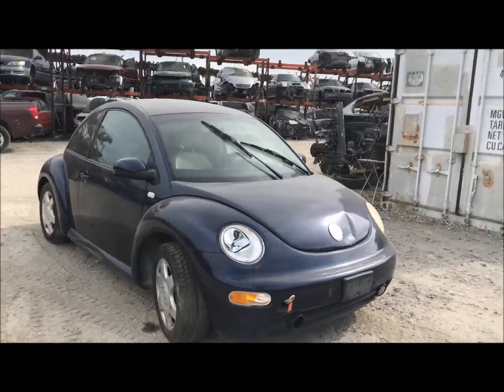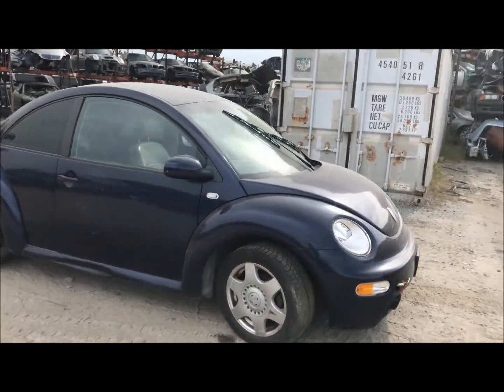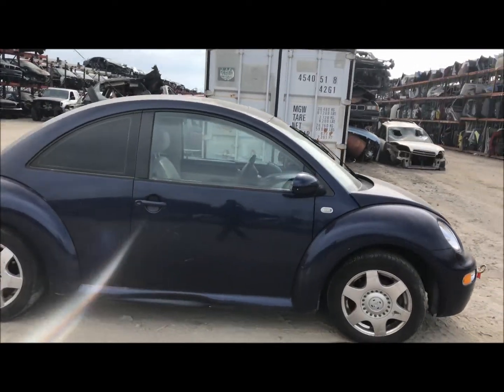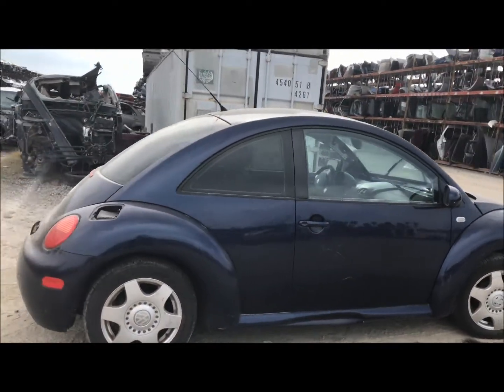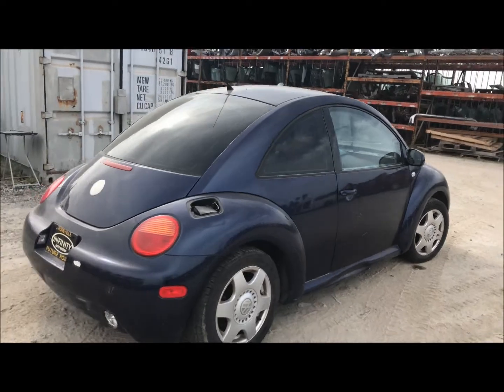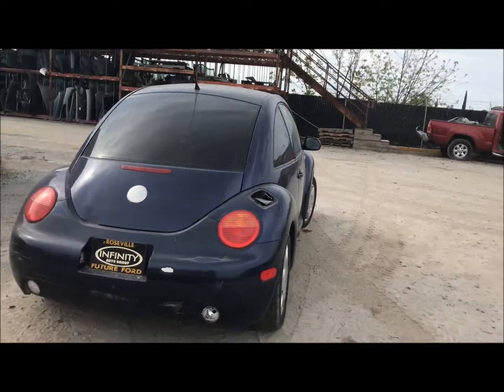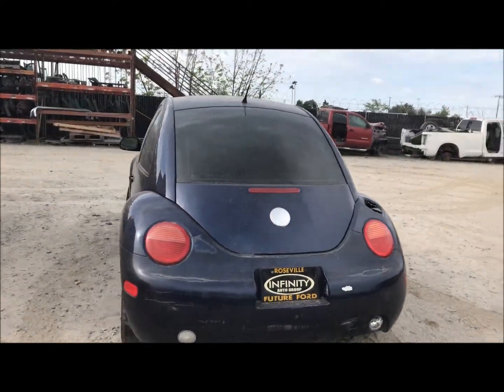2002 Volkswagen Beetle Stock #18062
Welcome to Fresno Silver Star Recycling, today we are parting out this 2001 Volkswagen Beetle, 4 cylinder, automatic transmission, stock #18062.

fresno_tap_recycling